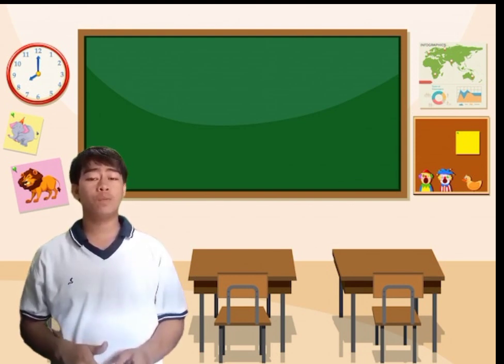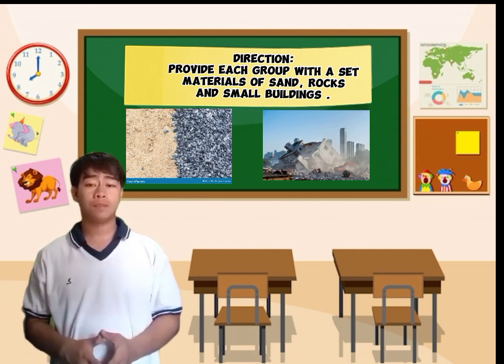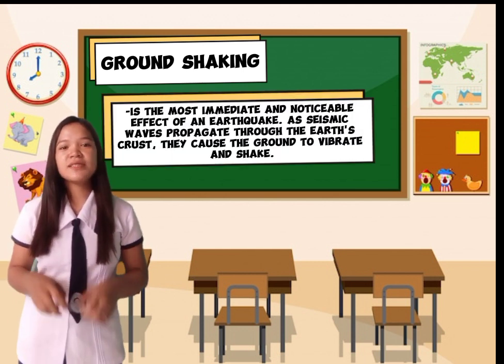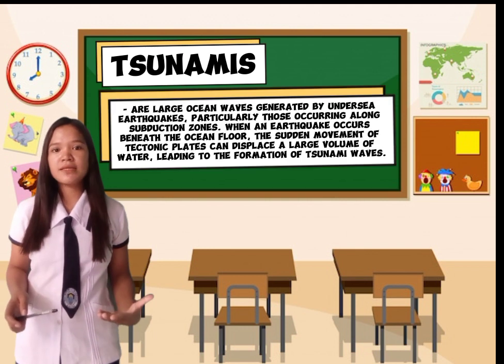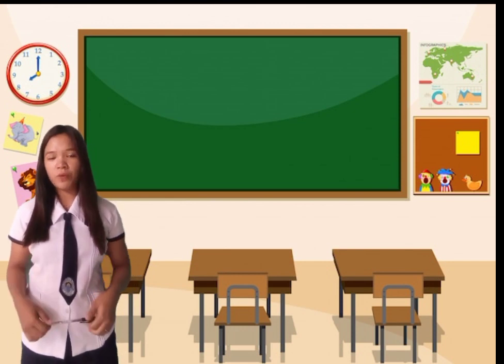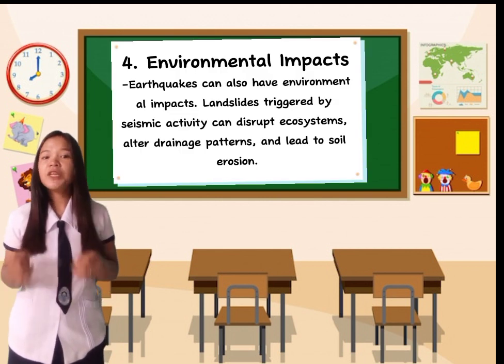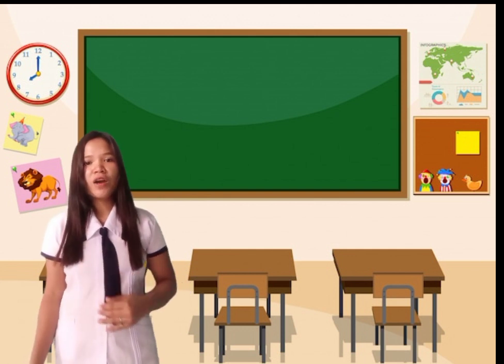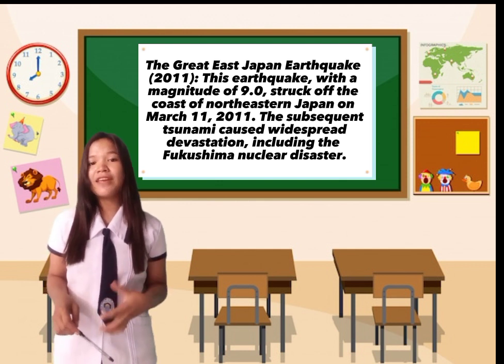Demonstration Teaching: Science